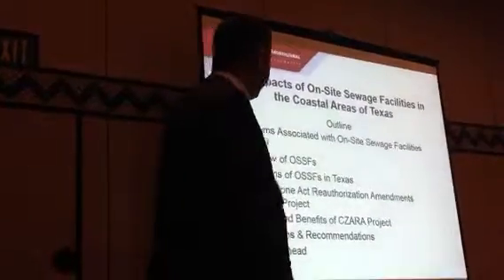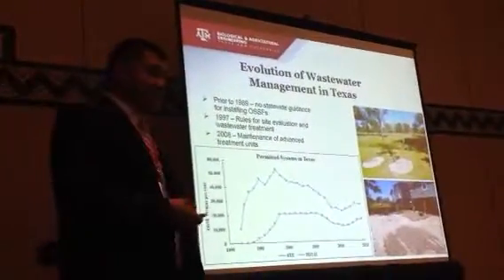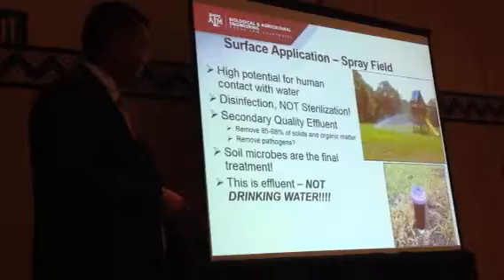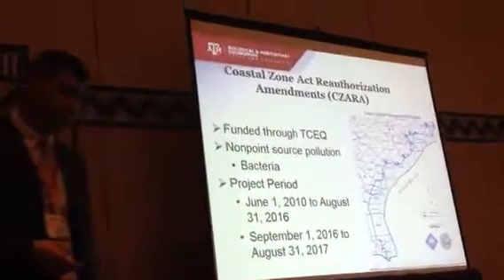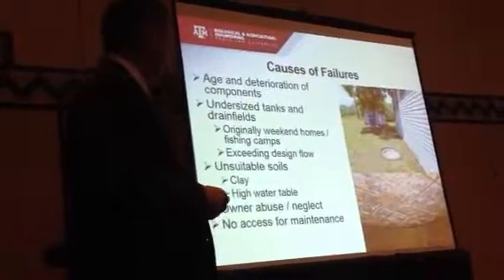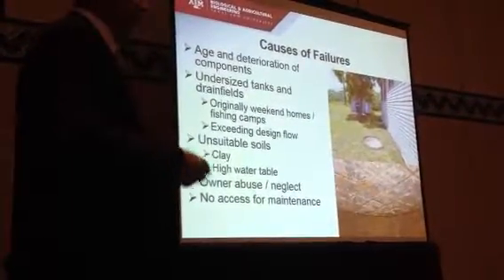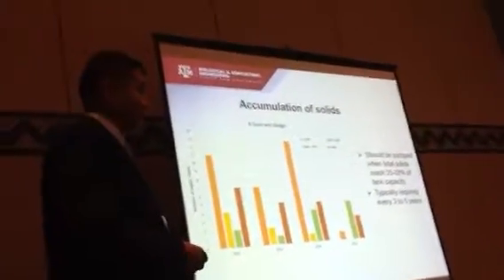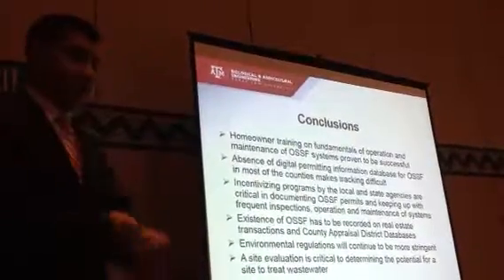Texas Coastal OSSF